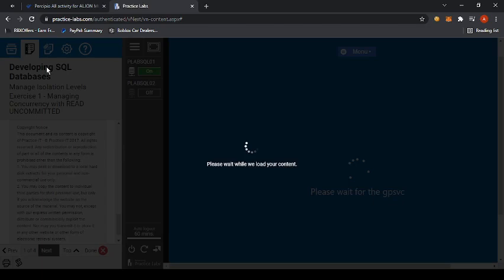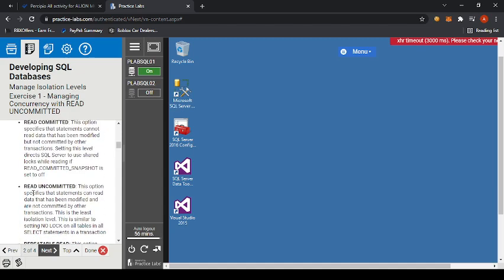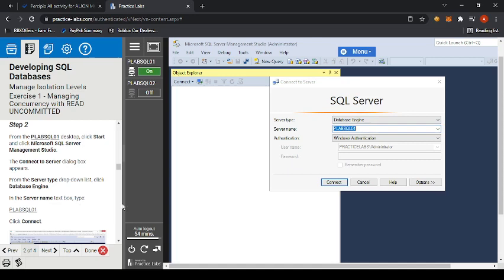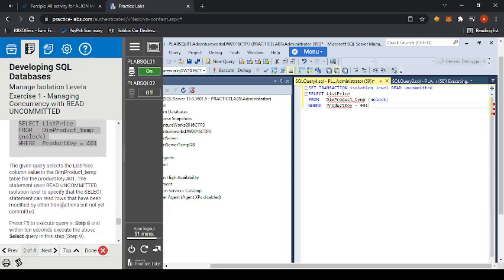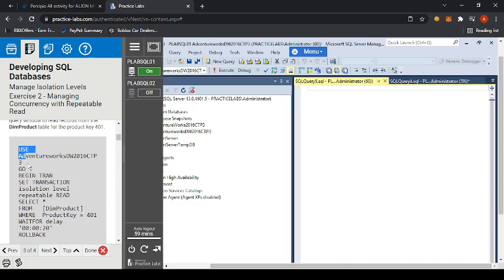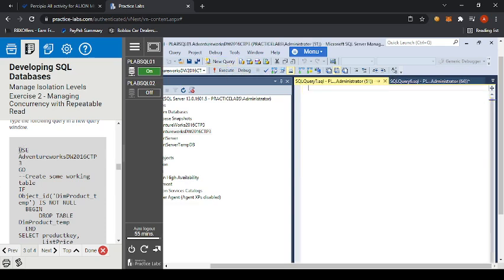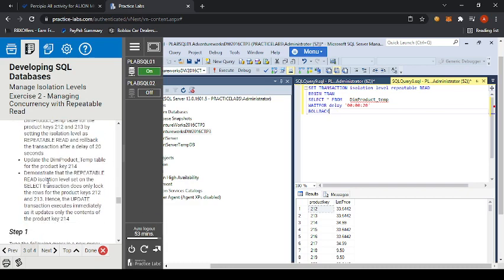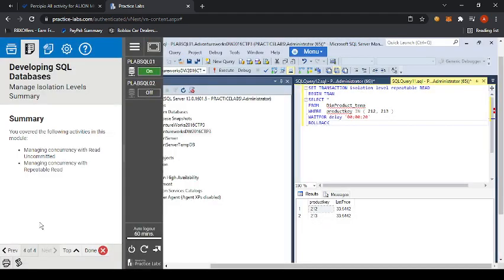Manage Isolation Levels